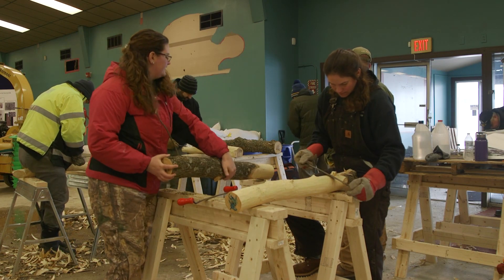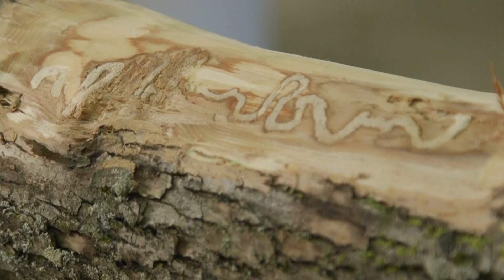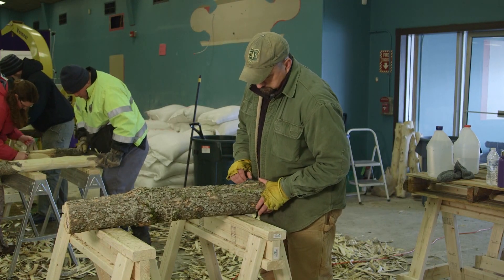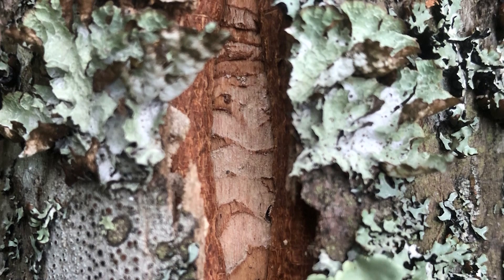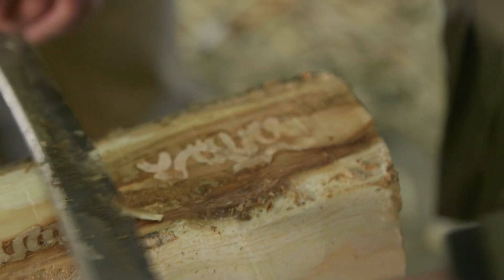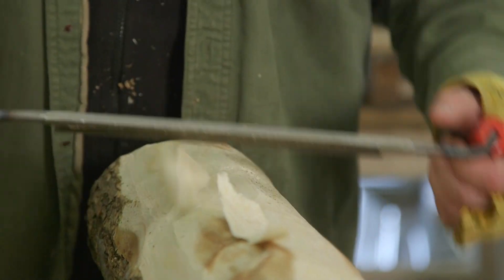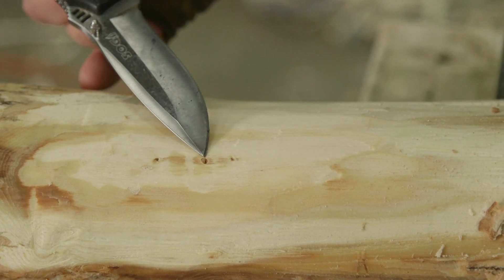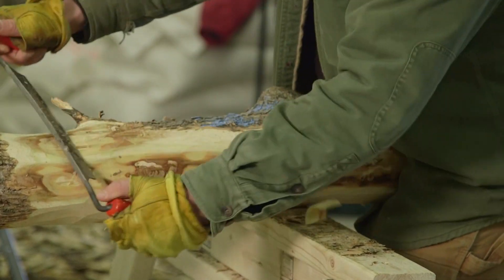Debarking Ash Tree Logs to Look for Emerald Ash Borer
Watch these recommendations on how to debark ash tree logs to effectively sample for emerald ash borer (EAB) larvae or other signs of infestation. Carefully removing the bark from ash tree logs can identify or quantify EAB infestations. Please remember to always follow established safety protocols for equipment and procedures.

Special thanks to the Saint Regis Mohawk Tribe for allowing filming during their sampling survey.